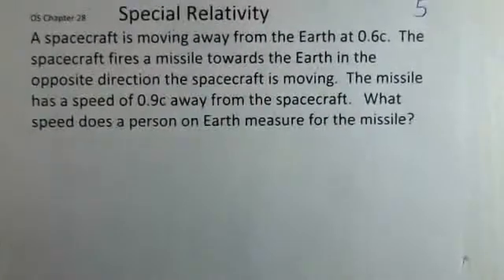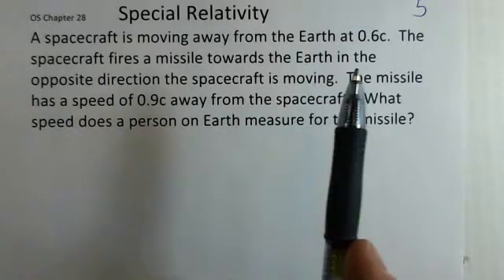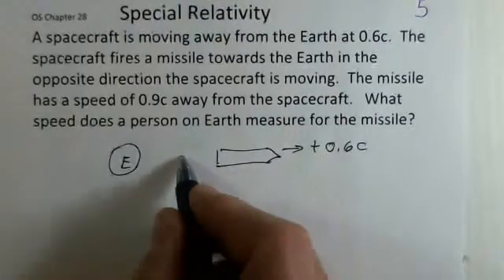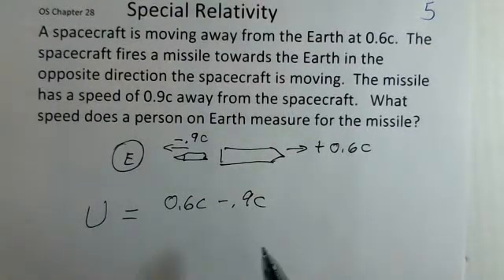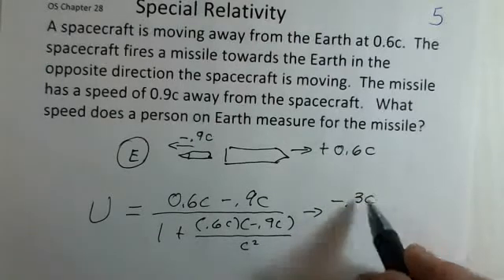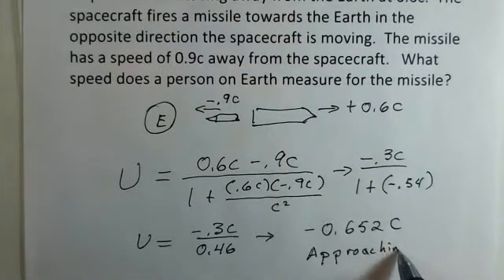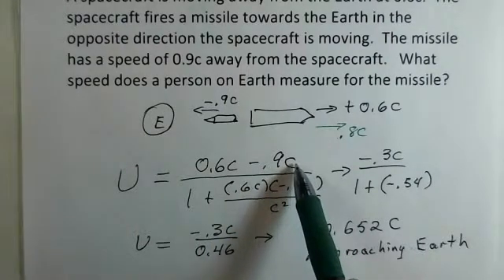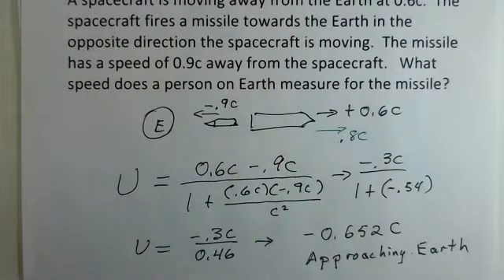Special Relativity, Velocity Addition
This video shows how to add velocities for the case of high speed.  The result is much different than the result for addition using the concepts of Classical Physics.  The velocity addition formula for Special Relativity has a result that is never larger than the speed of light.  This material relates to Chapter 28 of OpenStax College Physics.